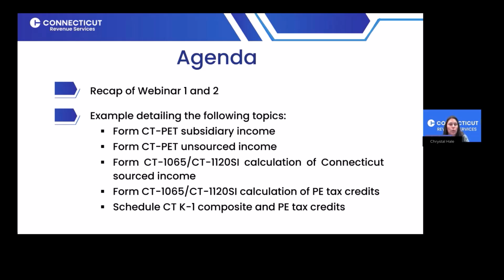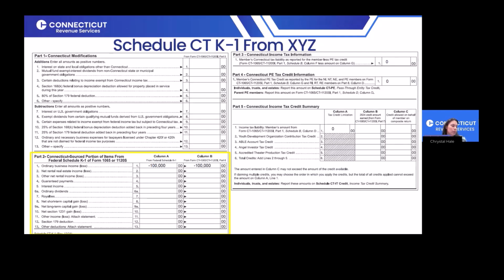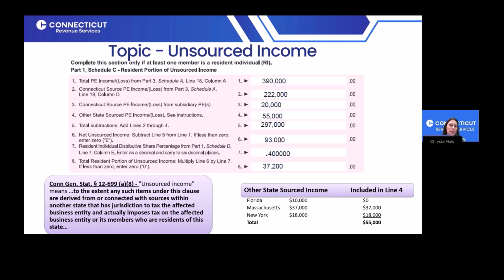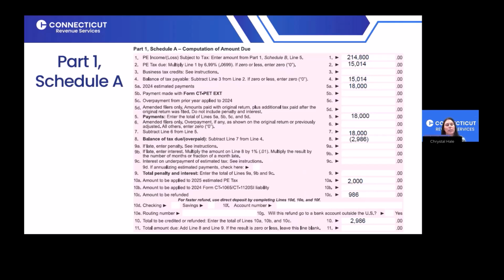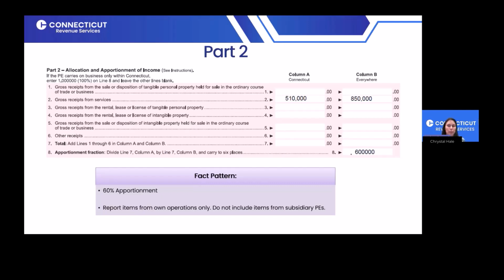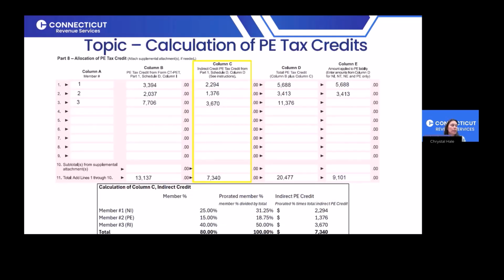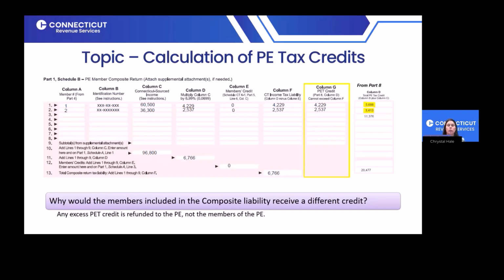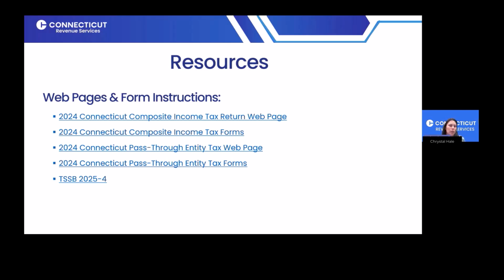Intro to the Composite Income Tax and Pass-Through Entity Tax - Part 3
In the third part of a four-part series, we discuss the following topics: Form CT-PET subsidiary income, Form CT-PET unsourced income, Form CT-1065/Ct-1120SI calculation of Connecticut sourced income, Form CT-1065/CT-1120SI calculation of the PE tax credit, and Schedule CT K-1 composite and PE tax credits.